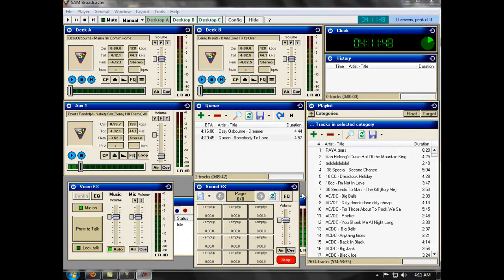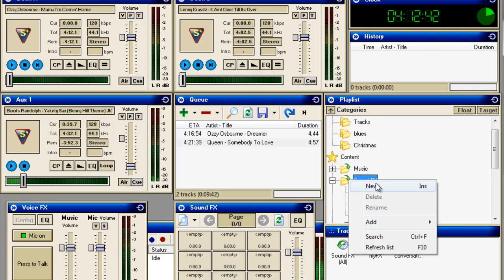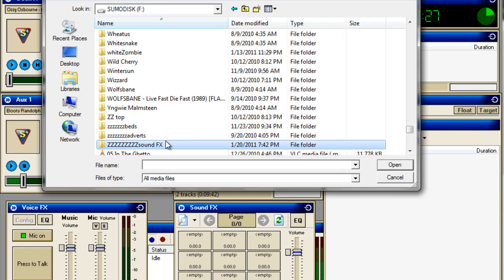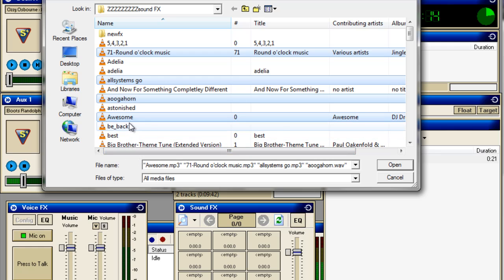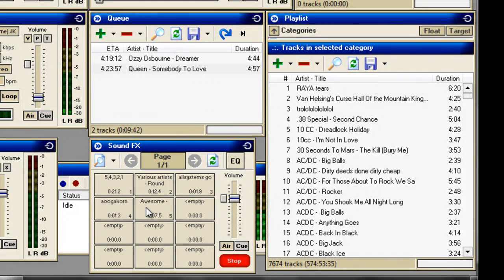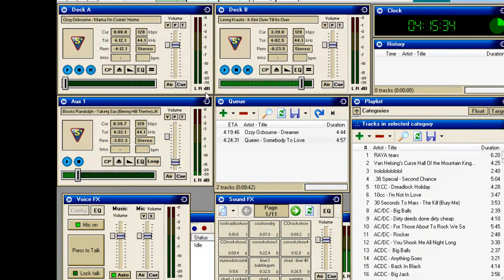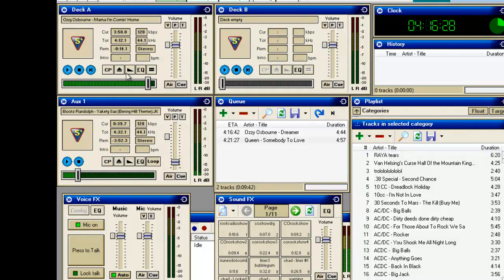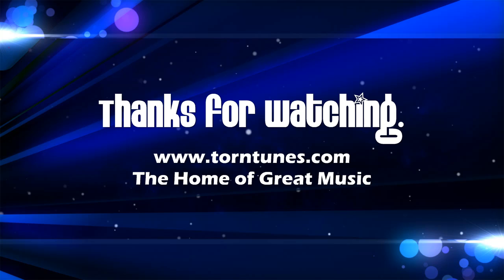Using the SFX panel on SAM Broadcaster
how to load in sound effects into the SFX panel on SAM Broadcaster